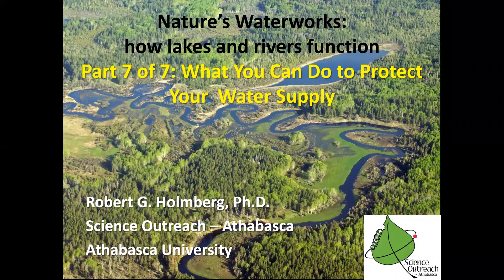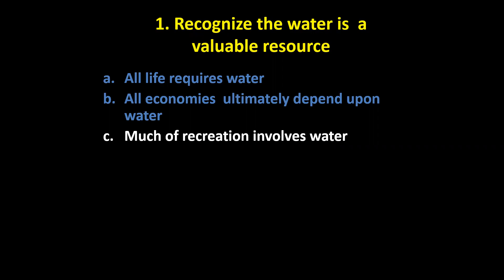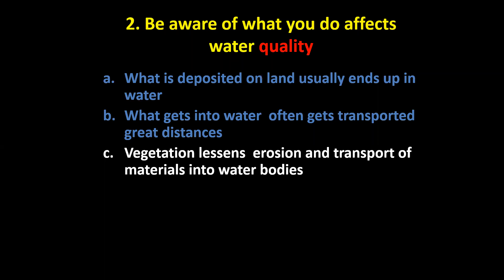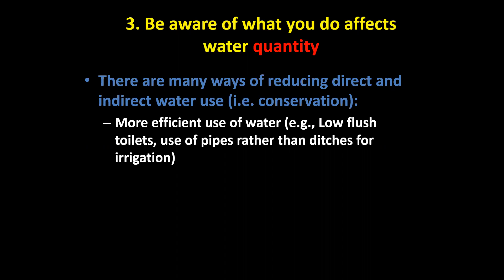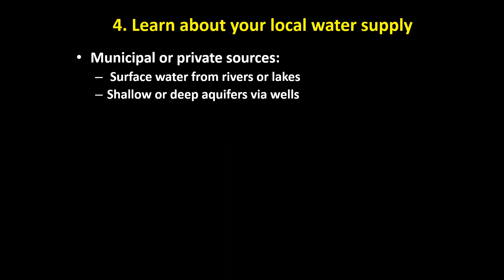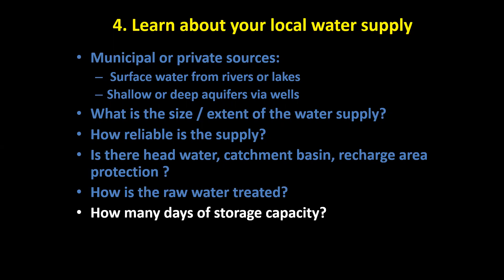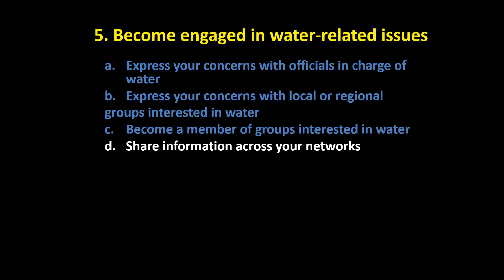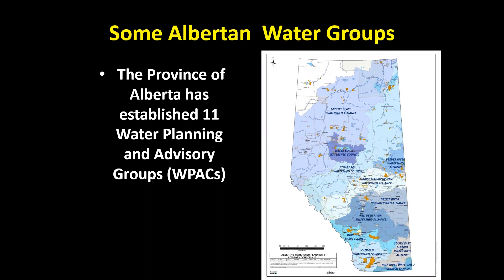Science Outreach - Athabasca Presents: Nature's Waterworks: how lakes & rivers function. Part 7 of 7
Science Outreach - Athabasca Presents: "Nature's Waterworks: how lakes and rivers function." Part 7 of 7: What You Can Do to Protect Your Water Supply.

This is the seventh of seven short presentations by Dr. Robert Holmberg that outlines ways to protect your potable and other water supplies.